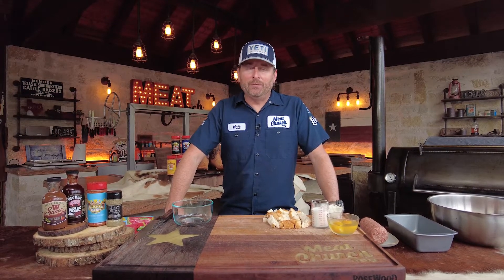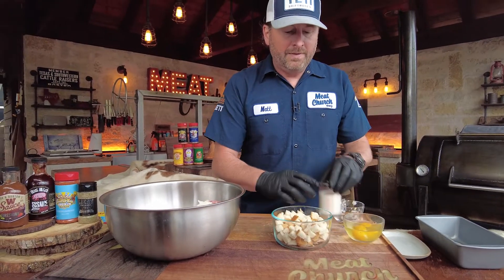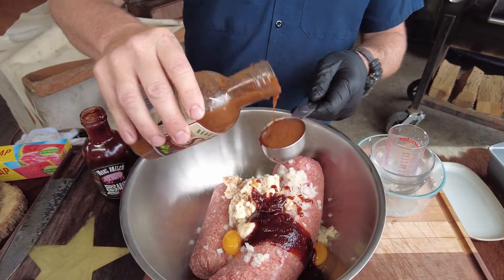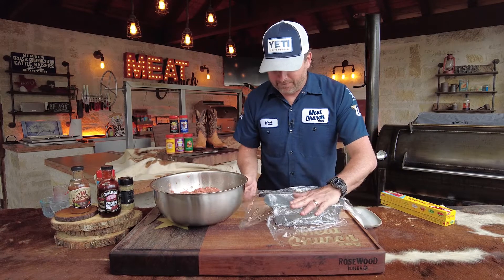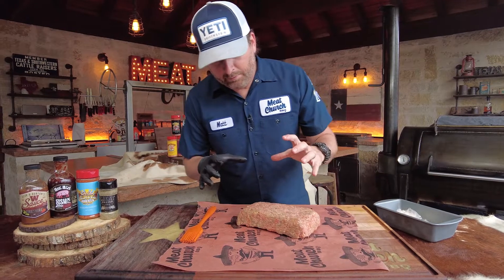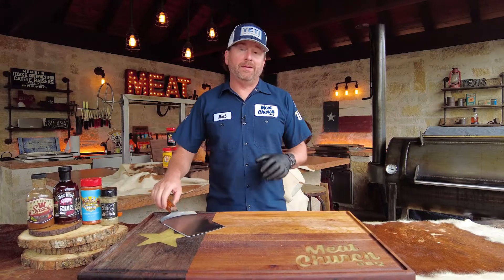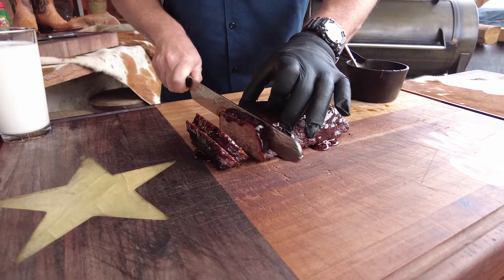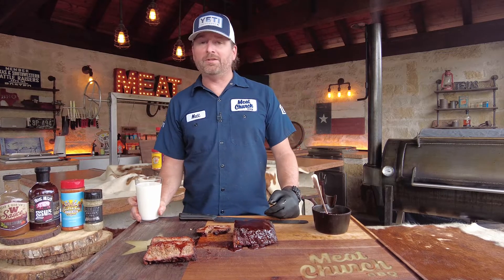Smoked BBQ Meatloaf with Matt Pittman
Ambassador Matt Pittman from Meat Church makes smoked bbq meatloaf on his Mill Scale 94 gallon smoker.